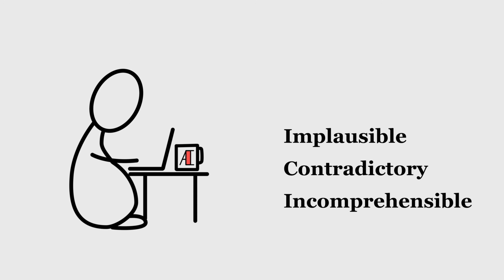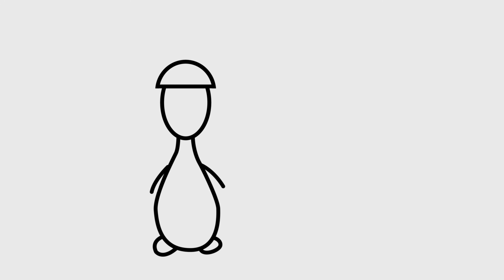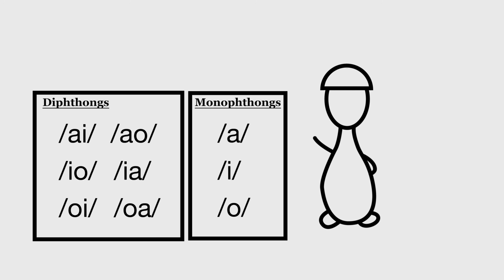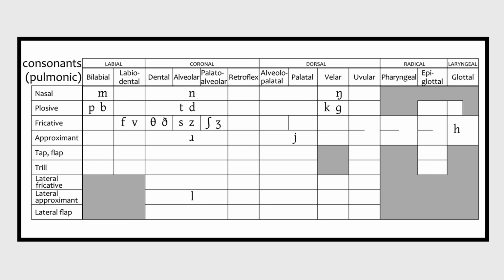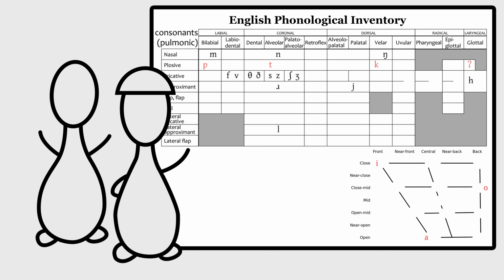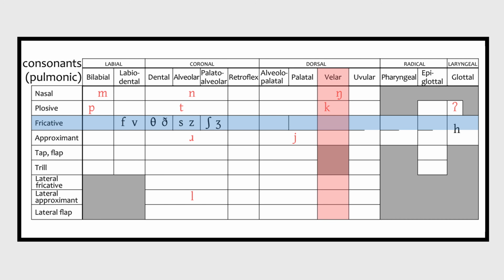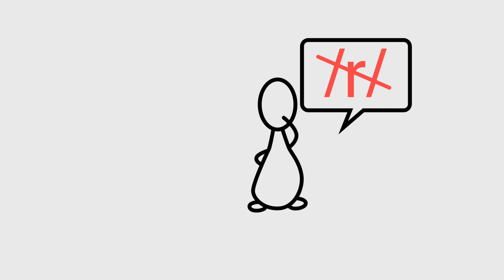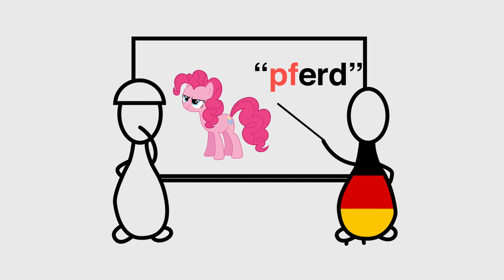Creating a Language: Selecting Sounds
It's about time I starting making up my own language. In this video, I'm joined by Xidnaf and together we try and nail down the phonological inventory of this brand spanking new language.

Thank you all so much for watching…Edgar out! ( /Rao/ )